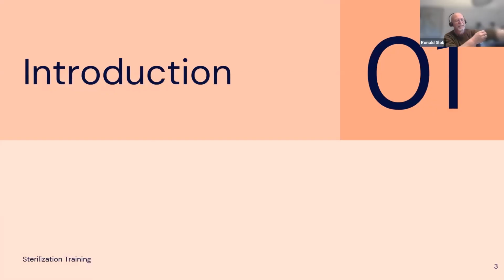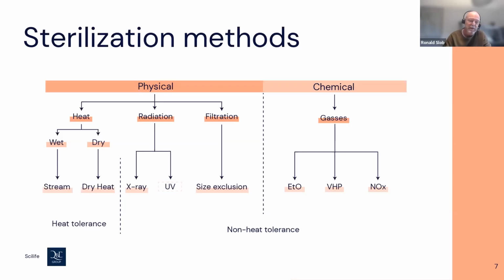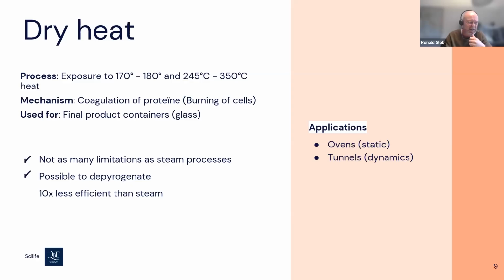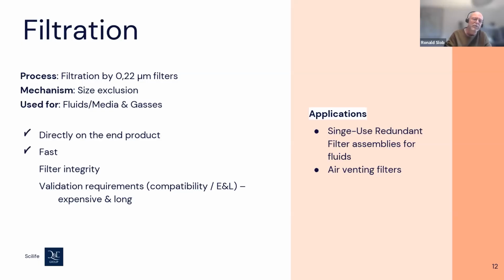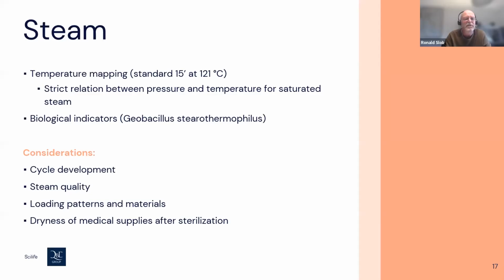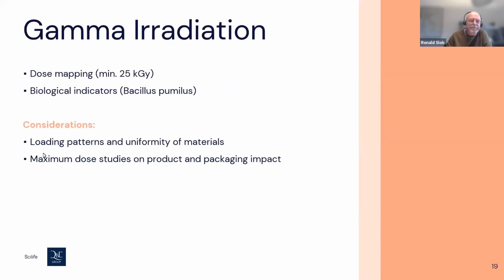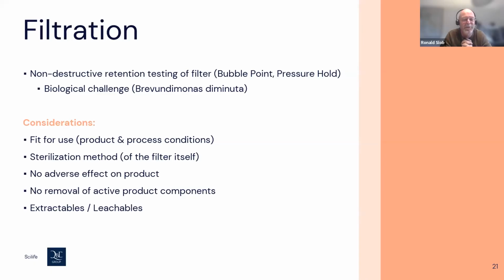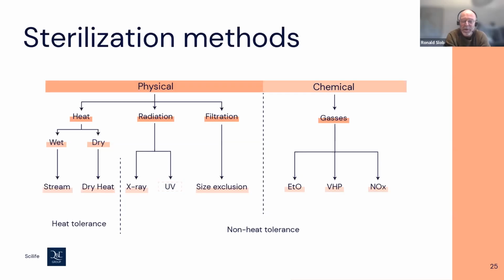Sterilization in Life Sciences (A 1 Hour Masterclass)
Ronald Slob introduces the theme of sterilization and takes us through the key sterilization methods used by life science manufacturers.

About Scilife:

Scilife is the world’s first Smart Quality platform that helps organizations turn quality into a competitive advantage. By combining powerful quality management tools with advanced data analytics, augmented learning, and gamification, our solution helps you take quality beyond compliance.

Hundreds of life sciences companies worldwide trust Scilife to manage their quality processes, empower employees to take quality ownership, enhance efficiency, and reduce compliance risk. The impact? Improving patients’ lives.